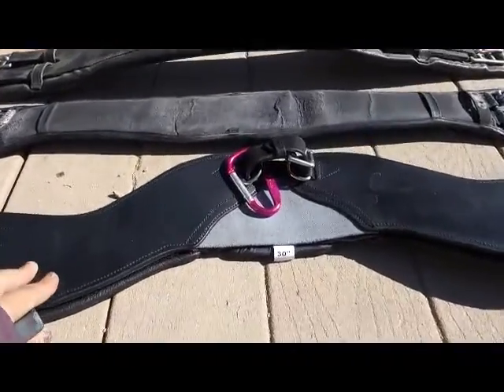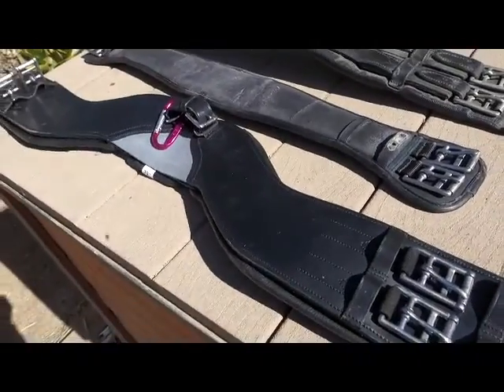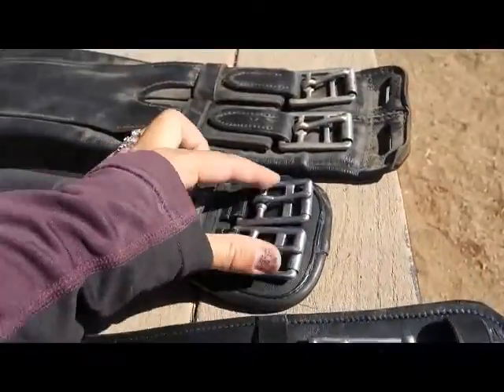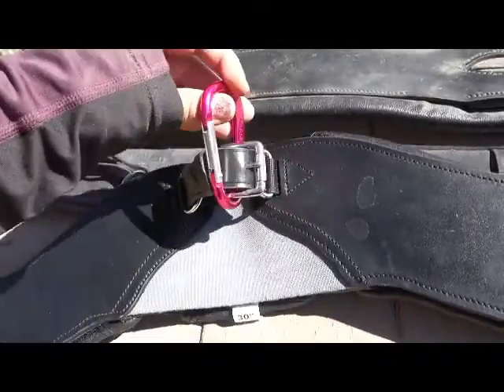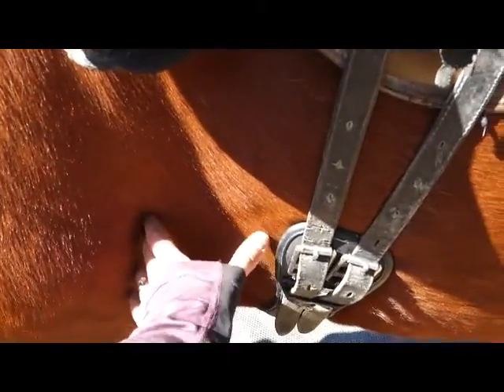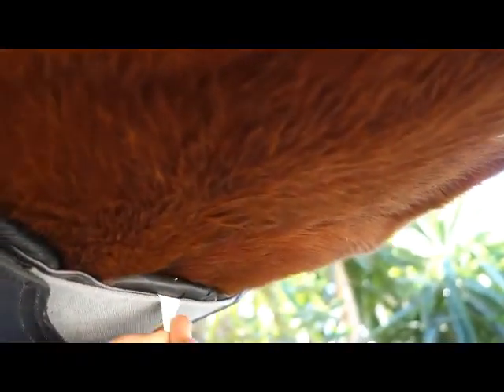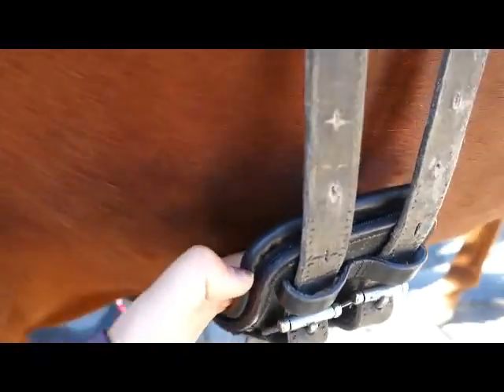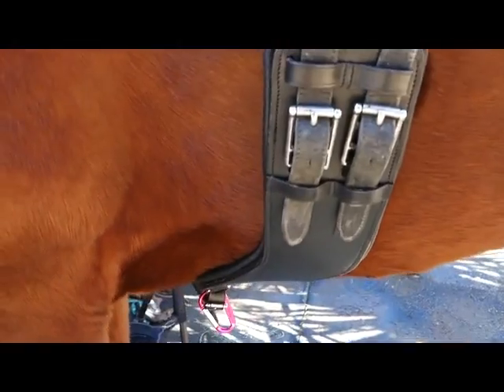Total Saddle Fit - StretchTec Girth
Highlights of my Video Review:

1.  I've been riding with my Wintec Chafeless Elastic Dressage Girth for almost 10 years now.  We do Endurance type riding, so we've put thousands of hard miles on over the years - absolutely love this girth.  No issues with it whatsoever.  When I saw the Total Saddle Fit Shoulder Relief Girth - I wasn't too impressed since my girth already gives me plenty of shoulder clearance.  Their design does not give me any more clearance.  In fact, if anything, I get a little less clearance since this girth is wider than the Wintec.  It wasn't until I checked out their website, just to look at what else they offered that I saw this StretchTec Girth.  Now I was intrigued.
2.  They say - "In addition to shoulder freedom and elbow clearance, the StretchTec Shoulder Relief Girth has a triangular center elastic that contours perfectly to a horse's barrel and allows for the 1.5 cm chest expansion that horses undergo go while breathing.  This offers less respiratory restriction, and even girth contact on the horse's chest while in work."  I am always skeptical - it certainly sounds gimmicky...but then...they might be onto something here.  I was intrigued enough to order it.
3.  When I first put it on.  It shoulder relief feature was disappointing - as I had expected.  This girth actually gives me a little less shoulder clearance because it's wider.  But...I was still intrigued by the center - 3-piece design.  It certainly contoured perfectly to Lasair's barrel and I did not have to have it on very tight at all for it to be perfectly secure.  From the ground, looking at it - It was nice...still intriguing...but honestly, I was still thinking about returning it because it didn't seem worth the price tag.
4.  Then I took Lasair out for a test run.  We did 11 miles of hard riding.  At walk, trot, canter - I didn't feel any significant difference.  It did seem to give Lasair greater freedom to collect up though.  It wasn't until we did an extremely fast extended trot and all out run that the girth's advantage finally showed itself.  Lasair moved out incredibly.  I've never felt him use so much of his body before...and that's saying a lot.  This girth's shape allows for exceptional stability, while being crazy loose - allowing Lasair full range of motion throughout his entire body.  I am finally sold on this girth.
5.  Now the center thingie where you attach the breastcollar to is a bit weird, so take a look at it so see if it'll work for you.  I'm just using a carabiner clip at the moment.  I'll probably rig up something else...but right now the carabiner works fine.
6.  You can choose between a Neoprene or Leather Liner - Hook and Loop keeps the liner attached to girth.
7.  I really can't think of any complaints to this girth.  It is a lot larger and bulkier than I'm used to.  I do love the simplicity of the Wintec...but there is no denying how much better this one just fits and allows Lasair free movement...so I can't complain.
8.  Is it worth the high price tag?  To me...where we do high, hard miles - Yes.  I need Lasair as comfortable as he can be.  If you're current girth already fits great, gives enough shoulder clearance, does not rub/chafe, your horse is happy, you don't do a lot of miles or fast paces...then a purchase like this probably isn't the highest priority...but it'd still be nice!  I think this will be the design of the future.  A girth with a 3 piece design that allows free movement - moving and stretching with the horse to allow for great stability.  Very nice.  I'm very grateful these people thought of this new design.  Most excellent!!